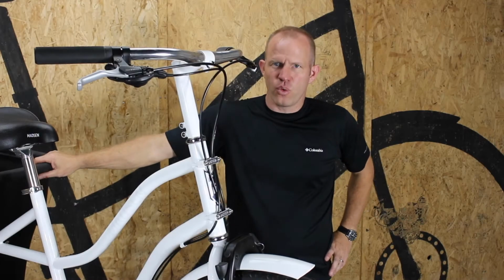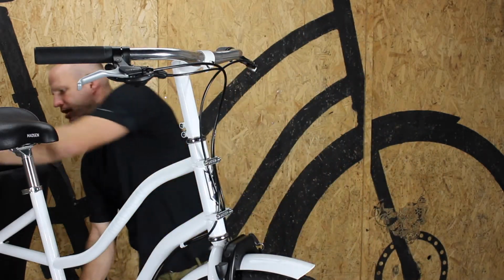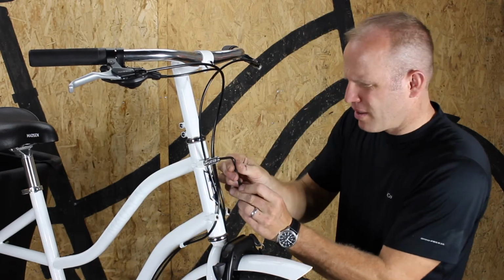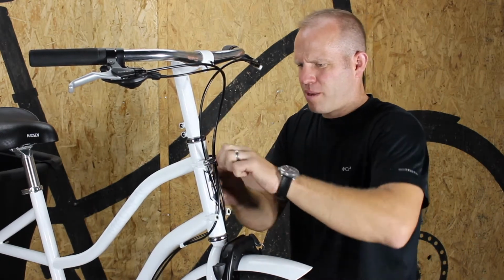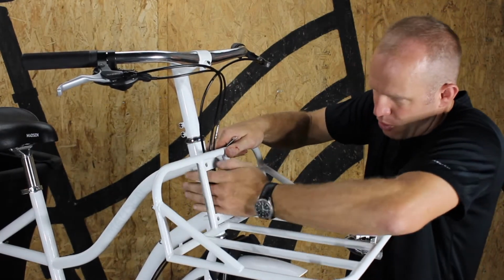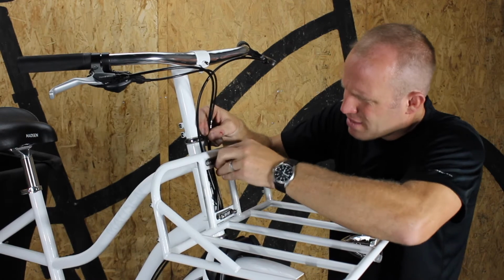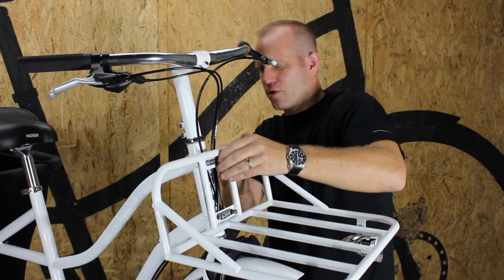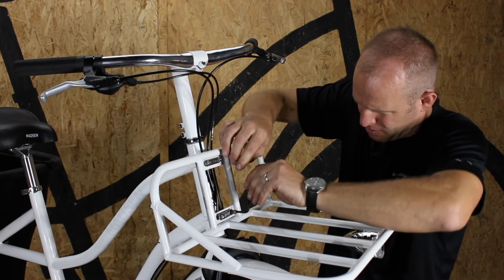MADSEN Front Rack Install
Instructions on installing your front rack onto your MADSEN bucket bike. Jared Madsen shows you how! Madsen Cycles Cargo Bike.